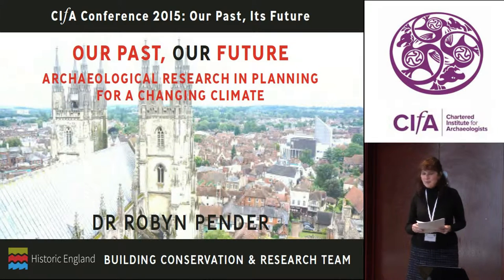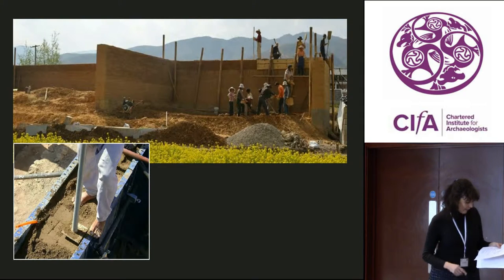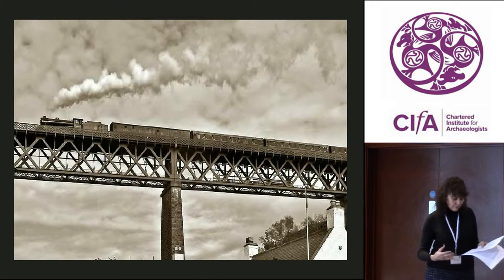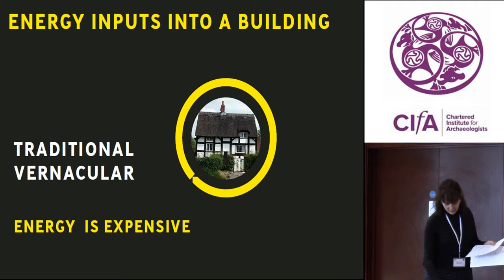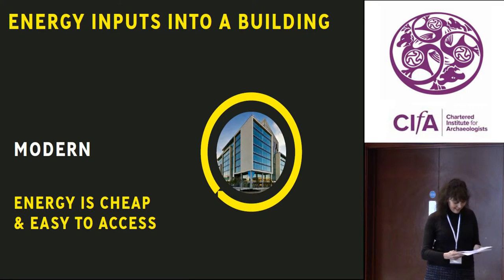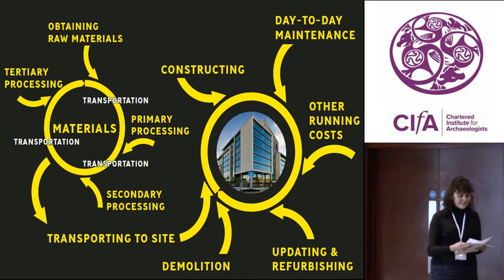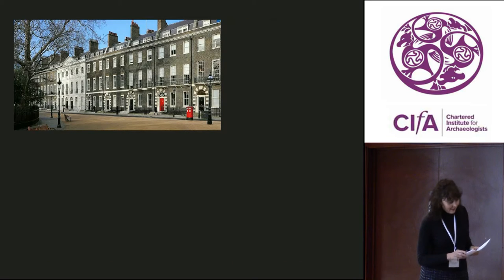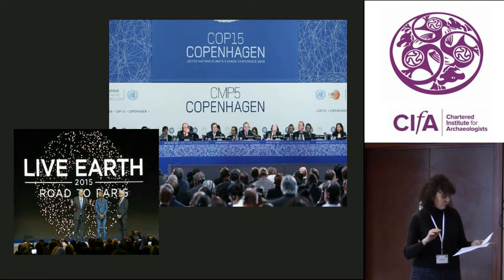The vital role of archaeological research in planning for a changed climate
Despite preconceptions to the contrary, there is no essential conflict between “heritage conservation” and the actions needed to reduce energy and carbon in the built environment, or to adapt for a future in a changed climate. If conflict exists, it is in the showpiece buildings constructed after the Industrial Revolution, in response to energy being cheap and on tap: earlier buildings, by contrast, simply had to be usable with a minimum input of precious energy. Moreover, the buildings that have come down to us were not only successful in this sense, but also successfully survived centuries of weather extremes. Far from being a “special interest” group that requires special protection, our older architectural heritage is actually a repository of exactly the knowledge we need to learn how to return to ways of living and ways of building that consume the minimum amount of energy, and do not depend on fossil fuels.
Key to effective improvement must be seeing the building system as a whole, composed of not just the building fabric, but of the users, and the systems they incorporated to permit the uses they wished for the building. Clearly, this implies a vital role for the architectural archaeologist, who can see through ill-advised later changes and losses and read the story behind alterations made to improve the building’s response to environmental problems, to find solutions adaptable for the present and for the future.

Robyn Pender, Historic England